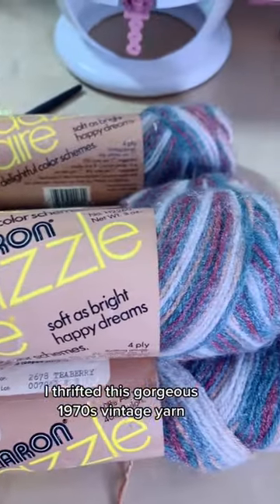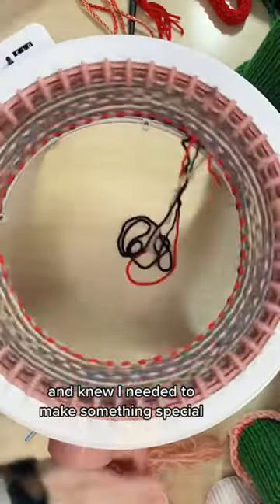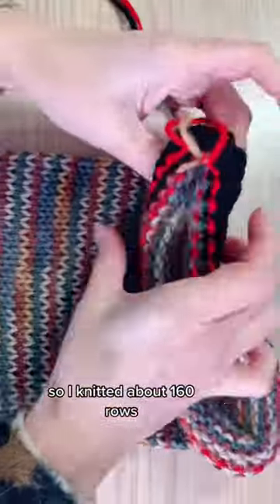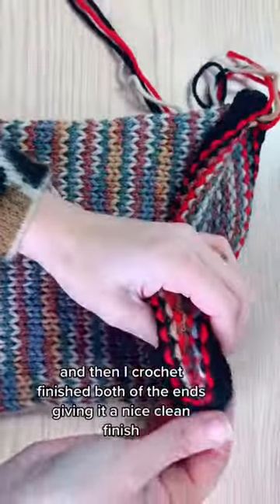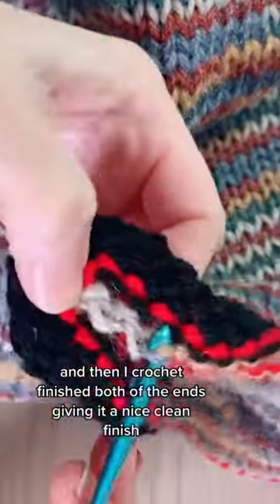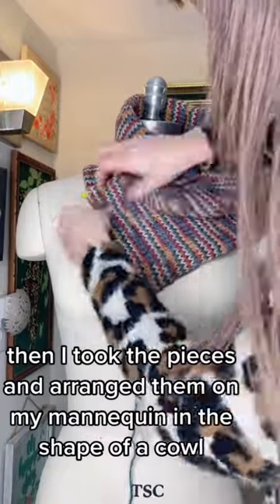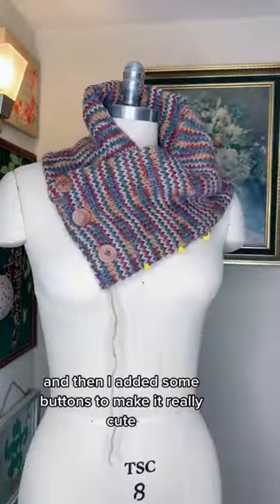1 Hour Cowl with Pocket on Sentro 48